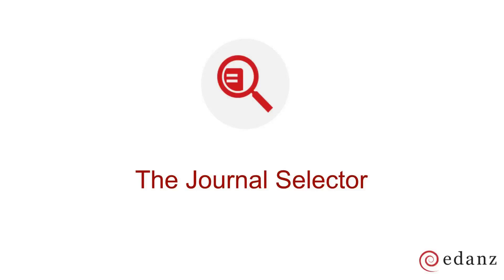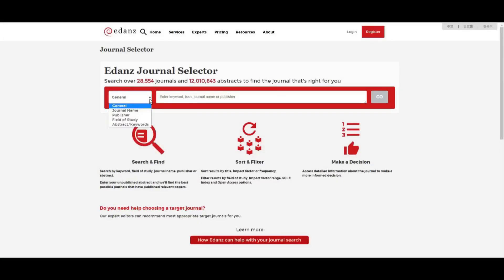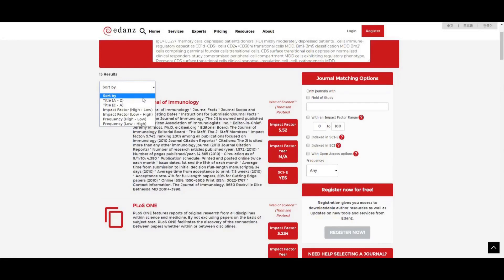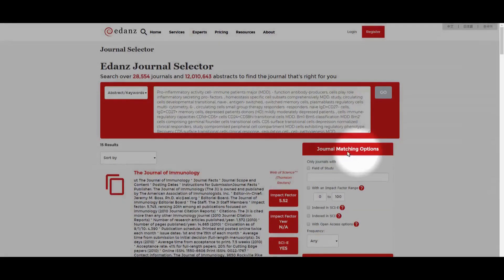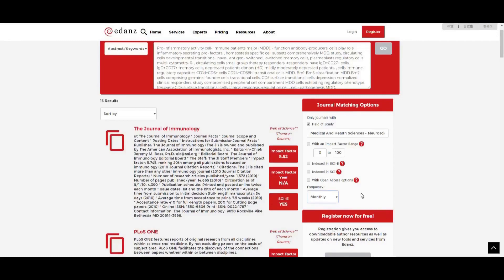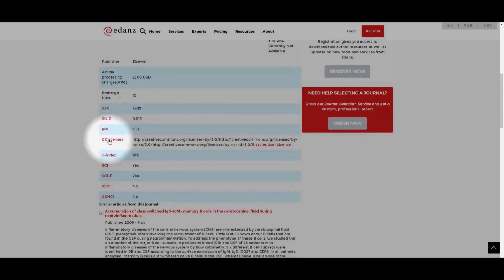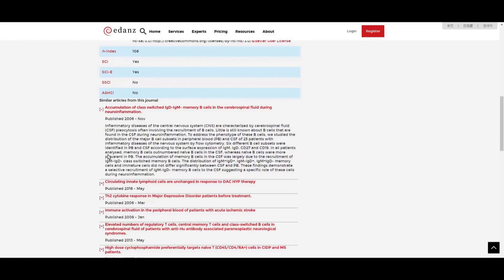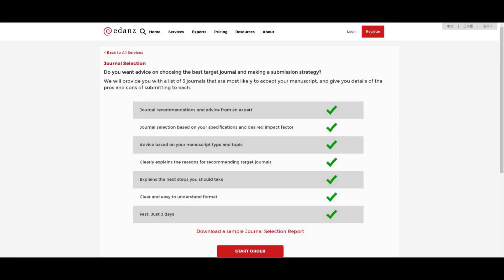How to Use the Edanz Journal Selector Tool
The journal selector uses cutting-edge semantic technology to help you achieve publication success. Enter in your abstract or a sample text and the Journal Selector will give you a list of journals that publish in related areas. You can then refine your results based on the factors that matter to you, like publication frequency, Impact Factor or publishing model, including open access.